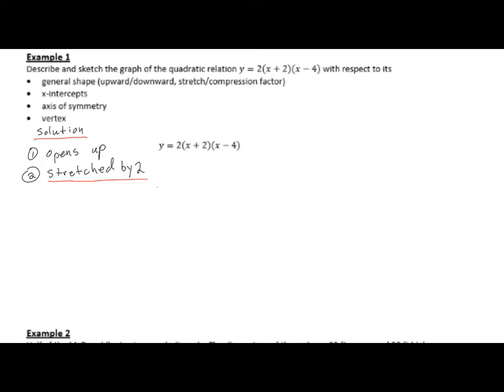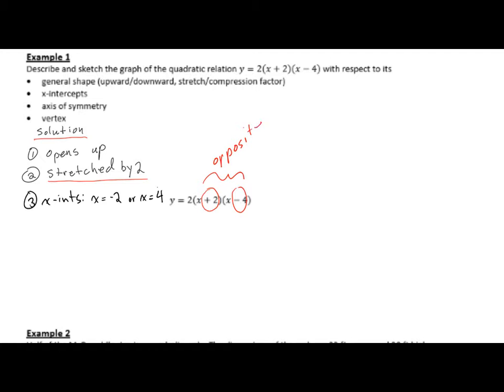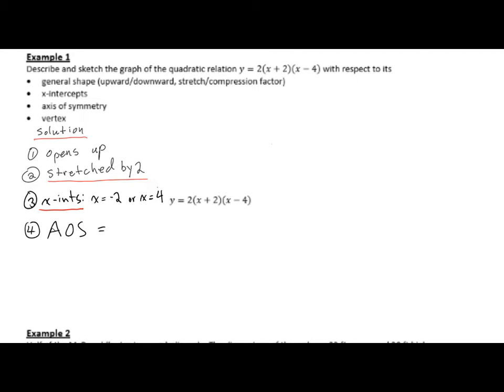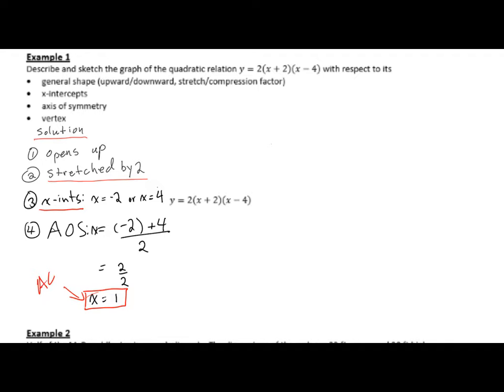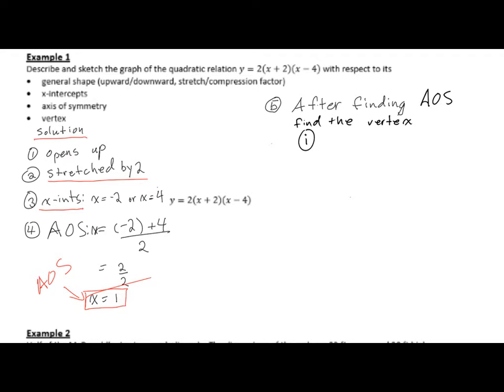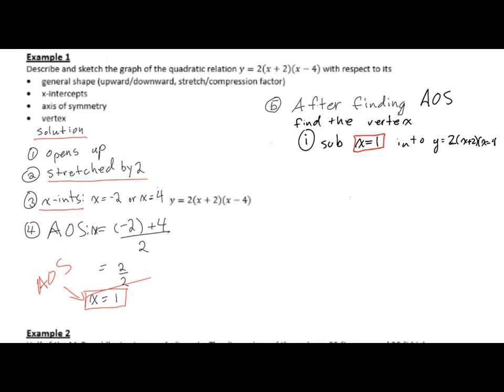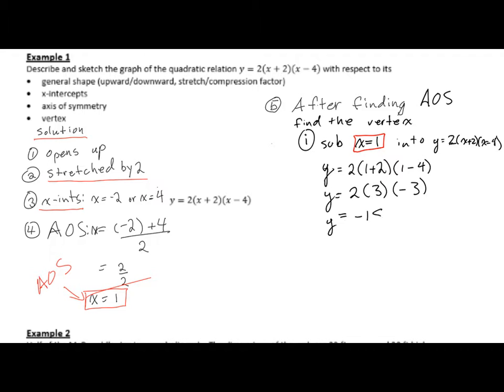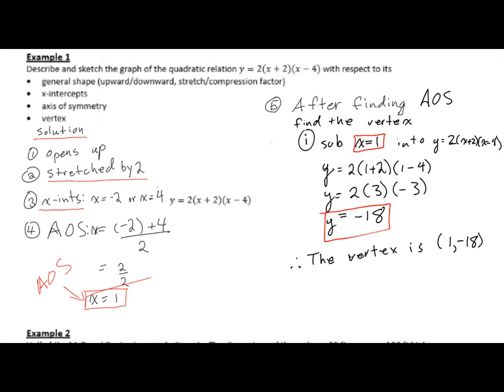MPM2D 34 Quadra Xint Form Part B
Simple problem involving the